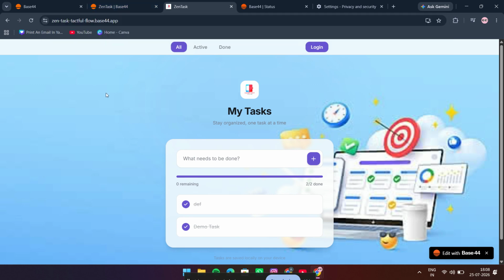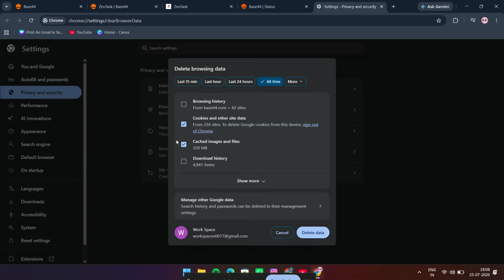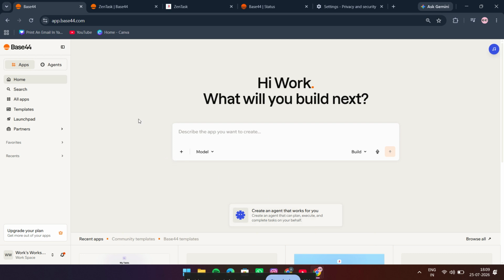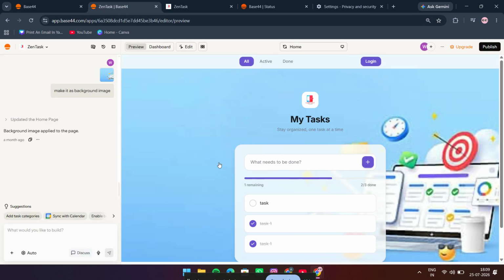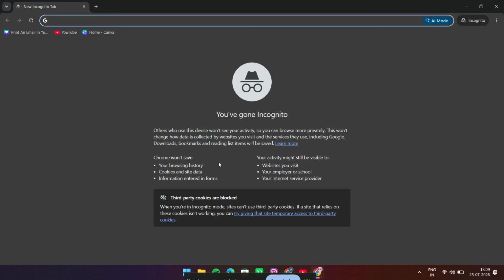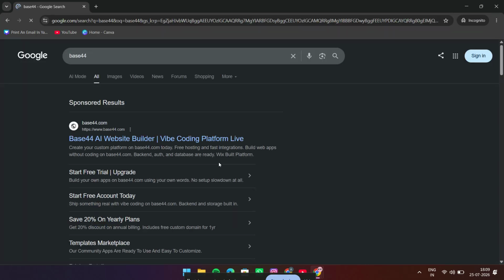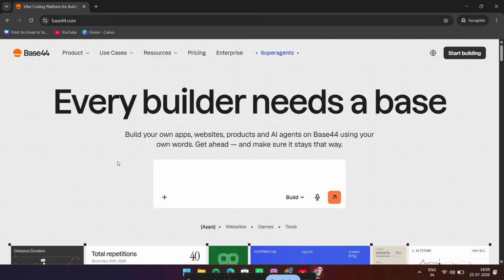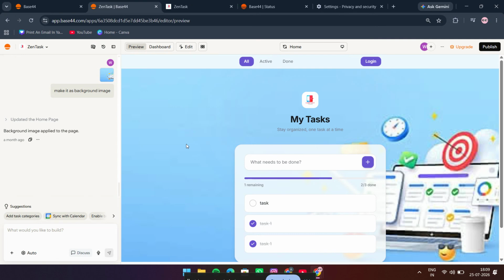Fix Base44 Decode (Quick Troubleshooting Guide)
Learn how to fix Base44 decode issues fast by checking the URL for data decoding errors and clearing cookies and cache for app and platform errors.
Test Base44 in incognito mode to confirm whether the issue is browser-related.

🕚Timestamps:
0:00 Intro
0:14 Data Decoding Error Fix
0:34 App & Platform Error Fix
0:58 Incognito Mode Test
1:17 Quick Recap
1:30 Outro

✍️What You'll Learn In This Video:
• How To Check The URL For Data Decoding Errors
• How To Clear Cookies And Cache For App Errors
• How To Open Incognito Mode In Chrome
• How To Test Whether Base44 Is Working Properly
• How To Troubleshoot Base44 Decode Issues Quickly

💡Pro Tips:
• Always double-check the full URL before retrying the decode.
• Clear both cookies and cache if Base44 is not loading correctly.
• Test in incognito mode to rule out browser extensions or stored session data.
• If incognito works, the issue is usually tied to browser data.